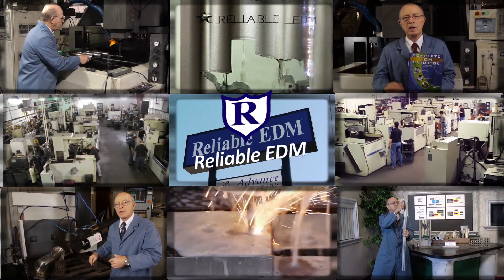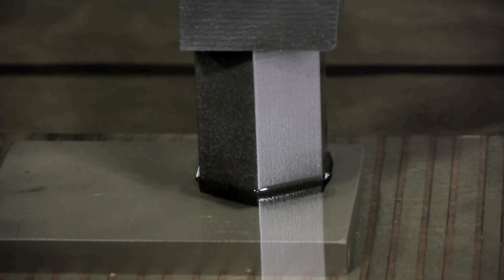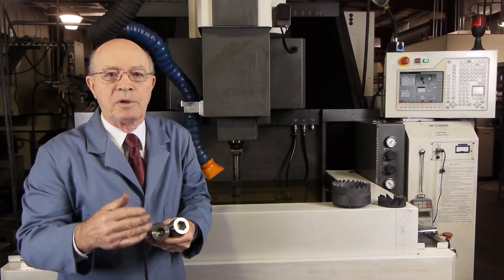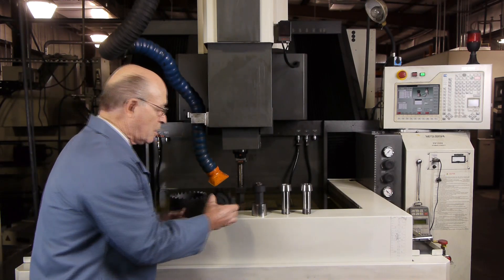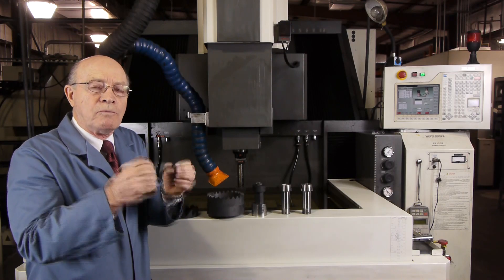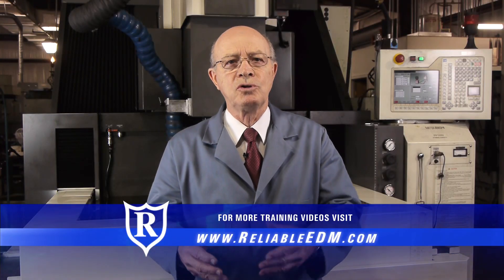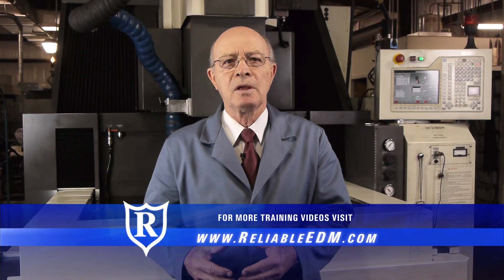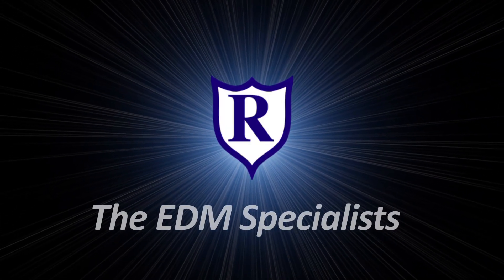Introduction to Sinker/Ram EDM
Carl Sommer, president of Reliable EDM, demonstrates Sinker/Ram EDM by machining a blind hex shape cavity with a super fine finish. Sinker/Ram EDM has revolutionized machining. Things that were once impossible to machine are now being done with Sinker/Ram EDM. Any electrically conductive material can be machined with EDM, even tungsten carbide.
Sommer, president of the largest EDM job shop in North America, has co-authored with his son Steve, a mechanical engineer, Complete EDM Handbook. The handbook is free at their website.